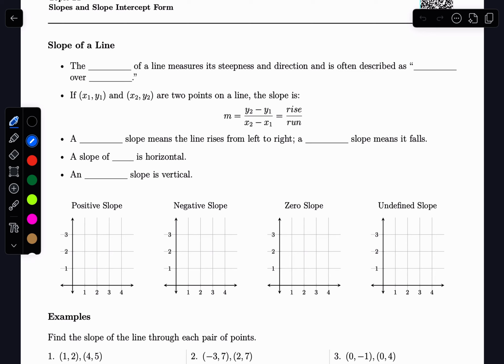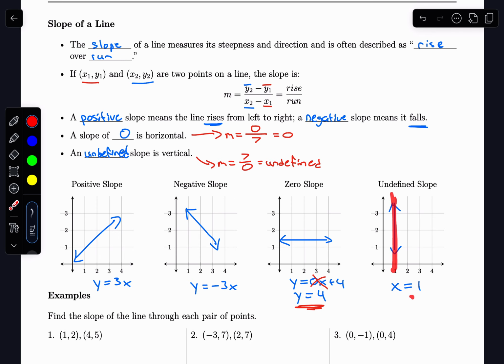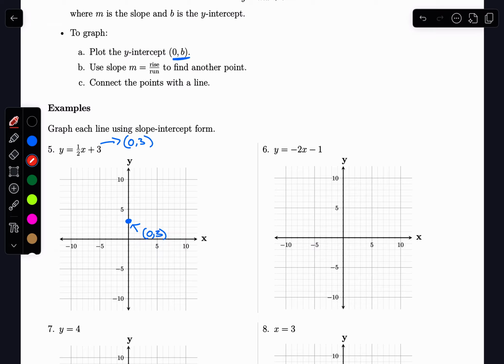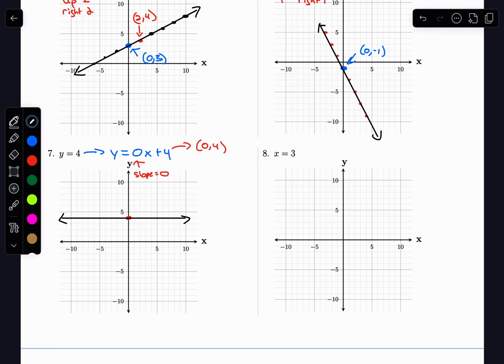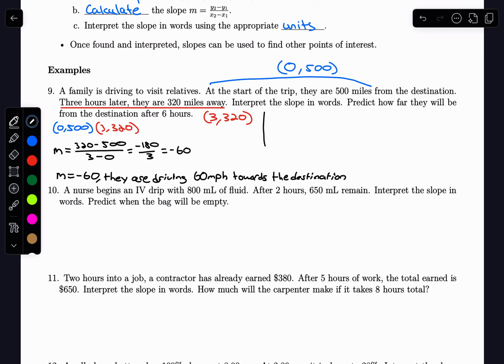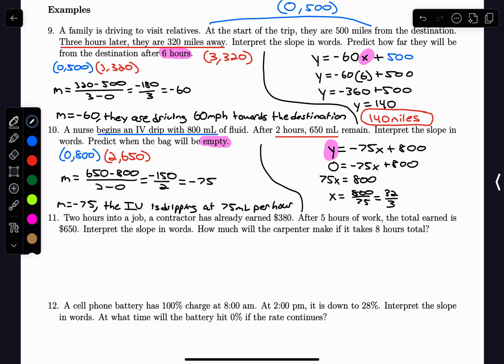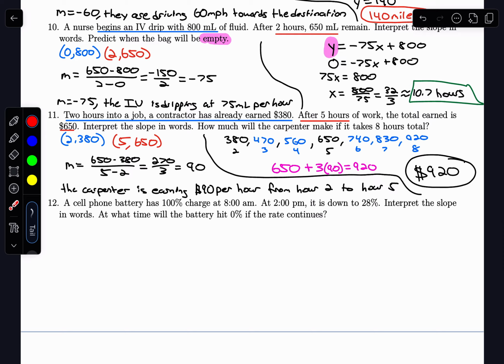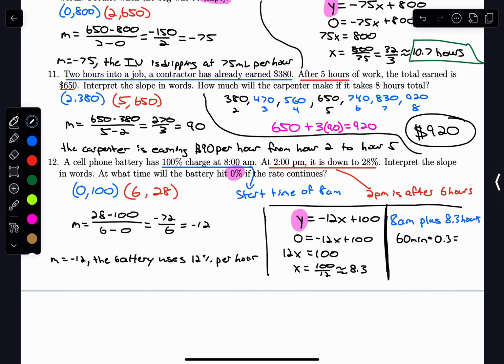Slopes and Slope Intercept Form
Find and interpret slope, then use slope-intercept form to graph lines. This College Mathematics Prep (MAT103) lesson connects slope with changes in real-world quantities.

0:00 Slope Of A Line
11:06 Graphing In Slope Intercept Form
19:17 Applications Of Slope